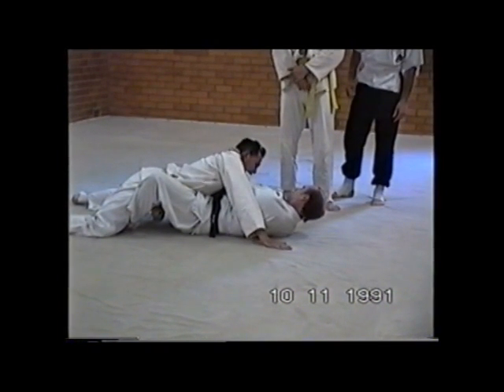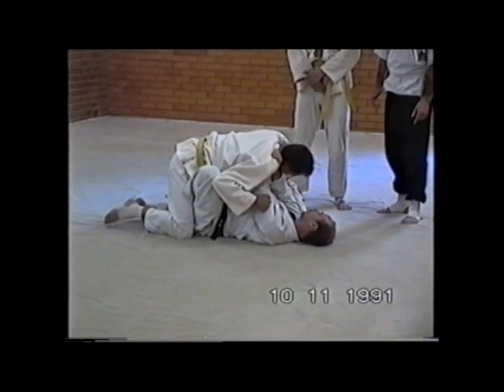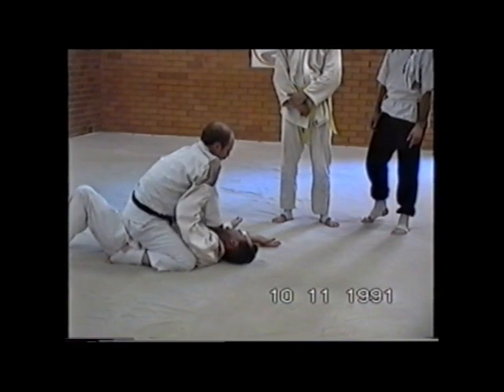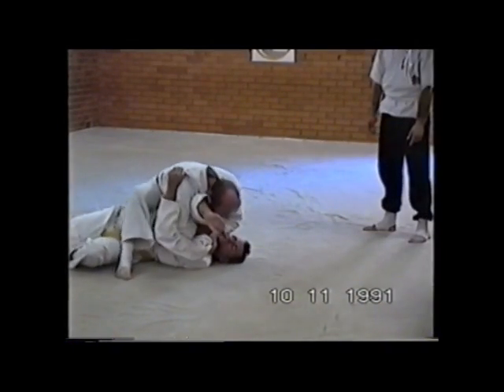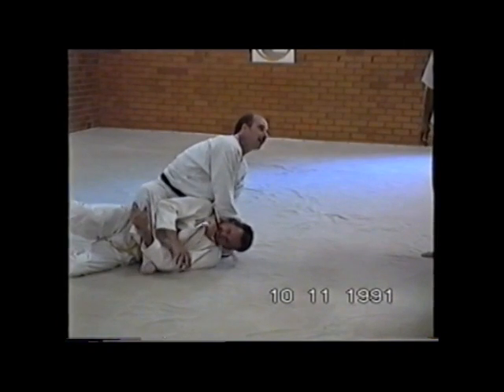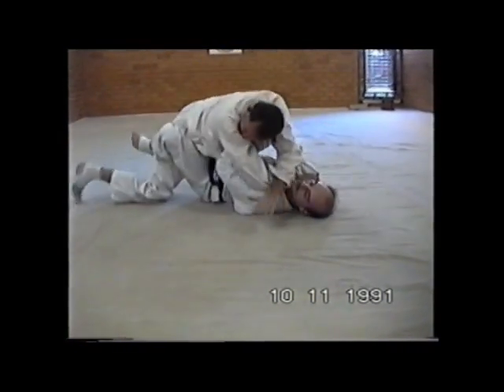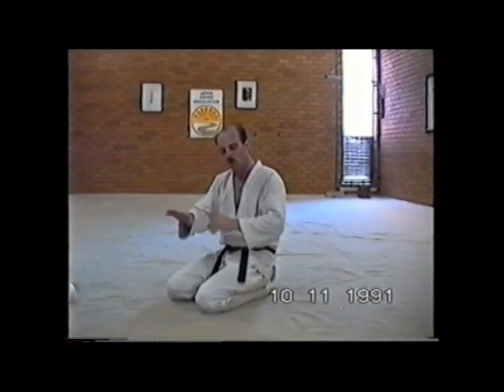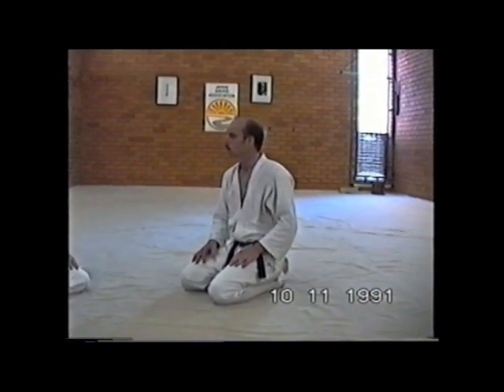ju jitsu groundwork from my class in1991 part 3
Here I discuss the principles of control and leverage in jujitsu grappling and the importance of training safely